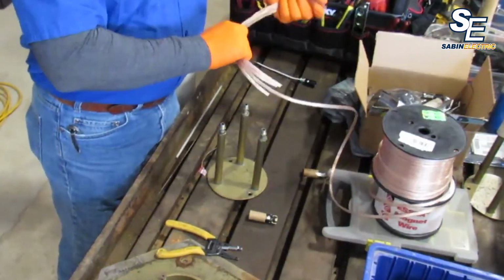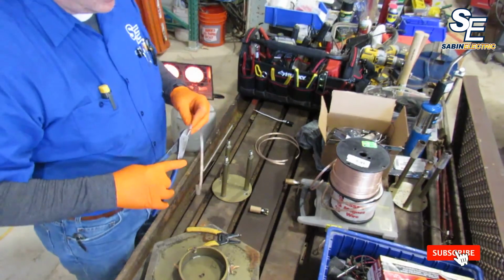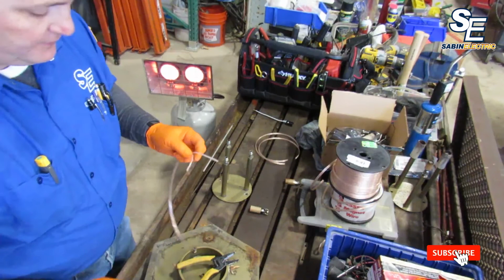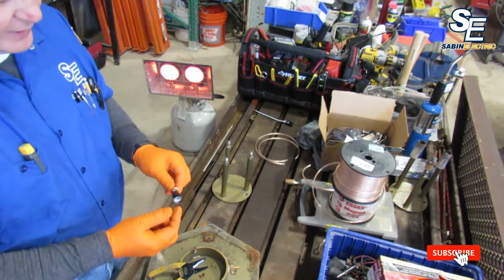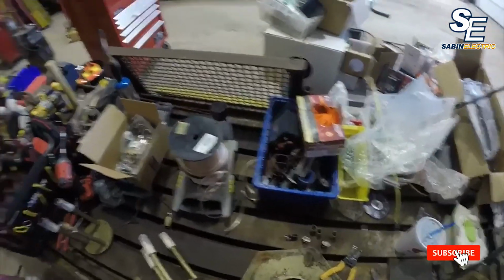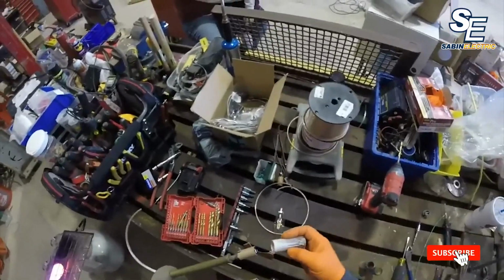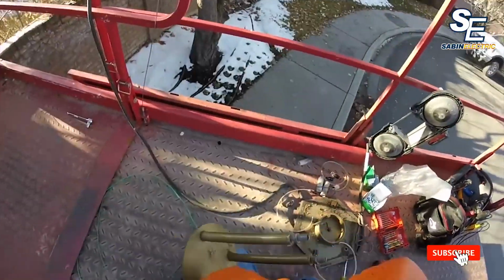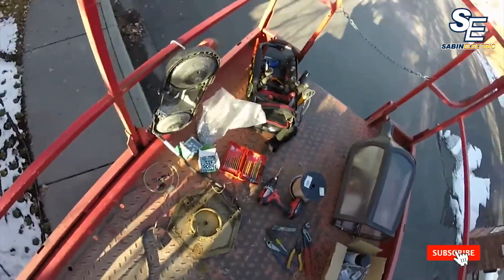#1 Private Community Giant Entry Lights Repair and Rebuild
Removal, repair, and replacement of gated community lights